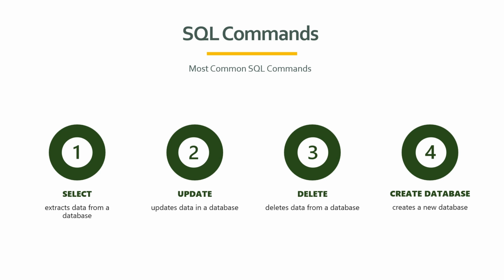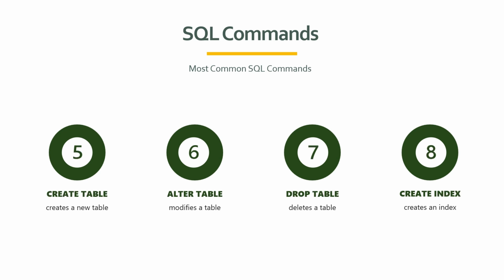SQL Commands - Doxabits Learning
SQL commands are used to create, read, update, and delete data in a database.